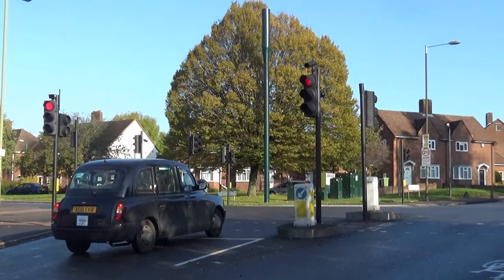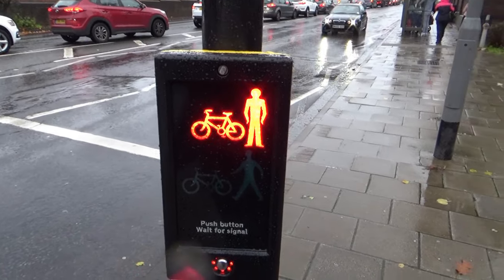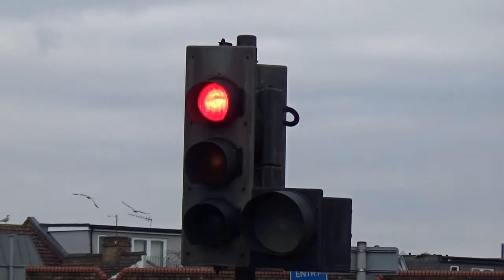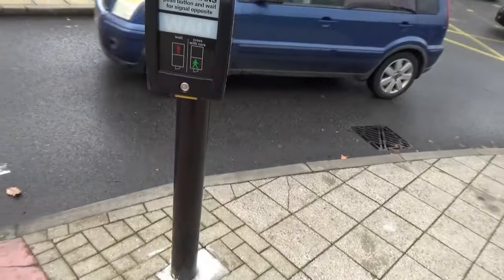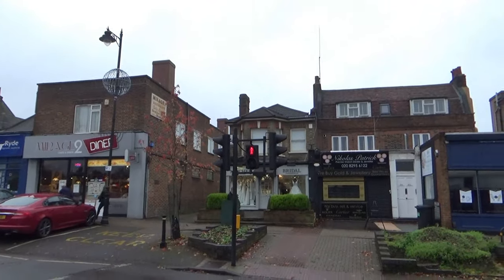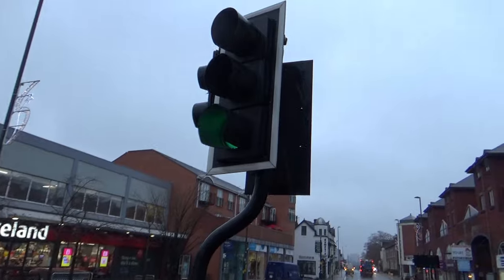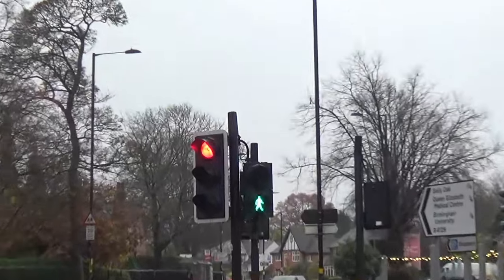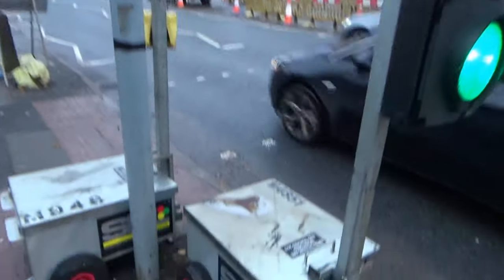Traffic Lights in the UK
The UK probabaly has more different designs of Traffic Light than any country I know. So much more interesting than all the identical lights here in NZ!